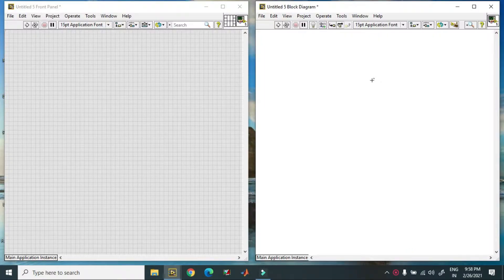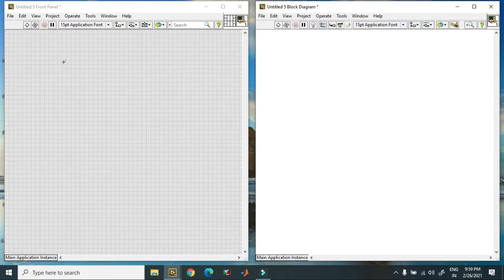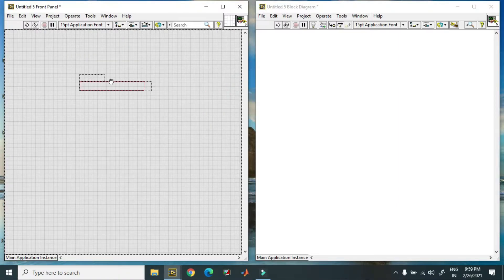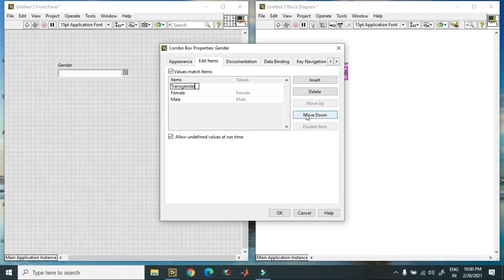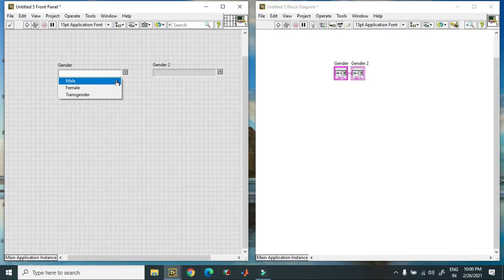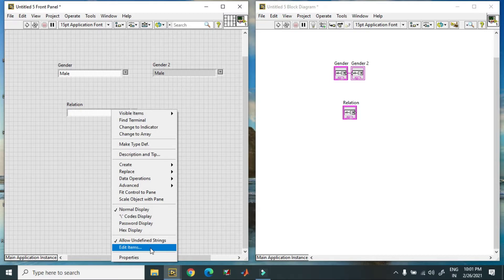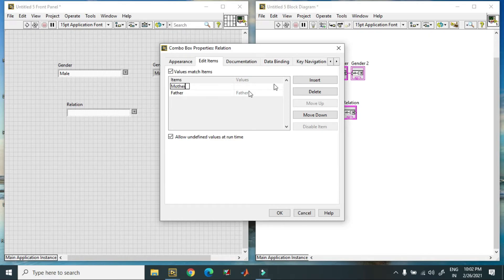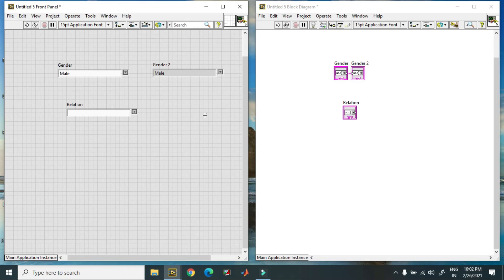Combo Box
How to use combo box in LabVIEW.